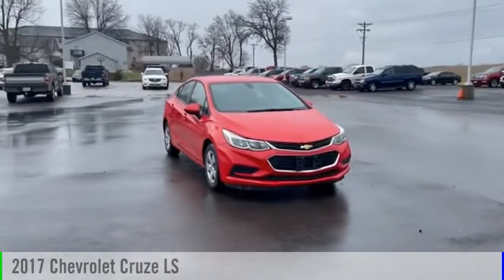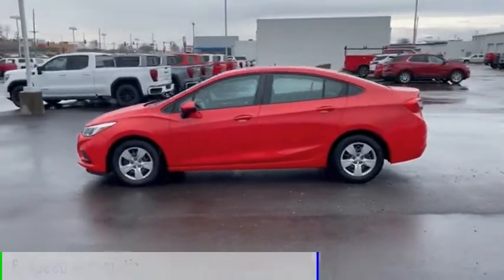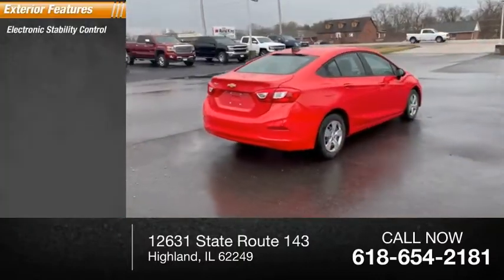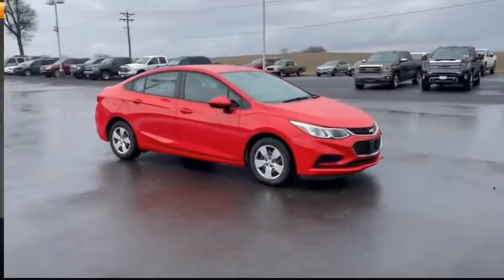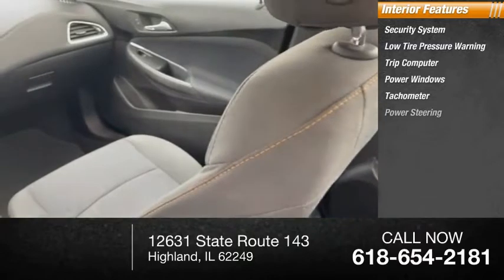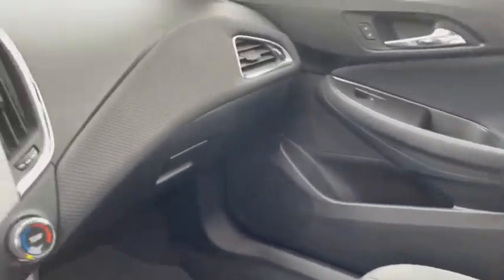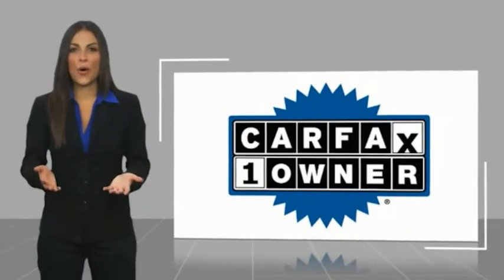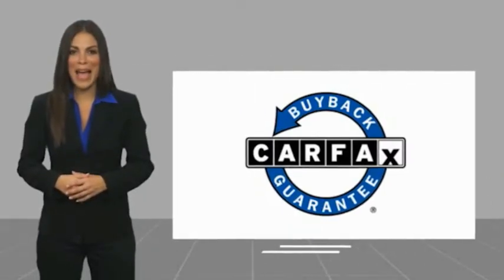2017 Chevrolet Cruze Highland IL 35221B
2017 Chevrolet Cruze LS

2017 Chevrolet Cruze LS Red Hot CARFAX One-Owner. 30/40 City/Highway MPGAwards:  * 2017 KBB.com 10 Most Awarded BrandsIf you're looking for a new car, truck or SUV near St. Louis or Edwardsville, then look no further than Steve Schmitt Inc. At our Highland dealership, we have a large variety of Chevy, Buick, and GMC models, all just ripe for the picking. Steve Schmitt has delivered four generations of Customer Service...right here in Highland! Steve Sr. Plays an active role in the dealership as well as the community, and Steve Jr. Manages the day-to-day operations. At Steve Schmitt Chevy Buick GMC, it is more than a name on a sign...it is our family looking forward to exceeding your family's expectations!